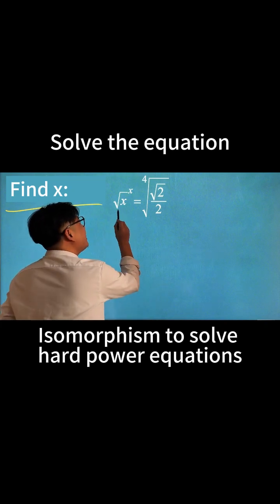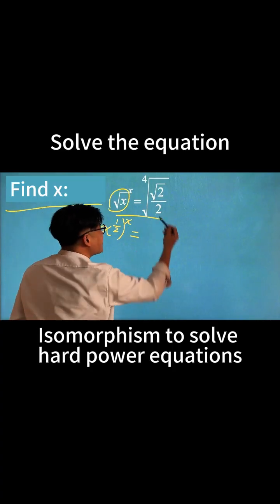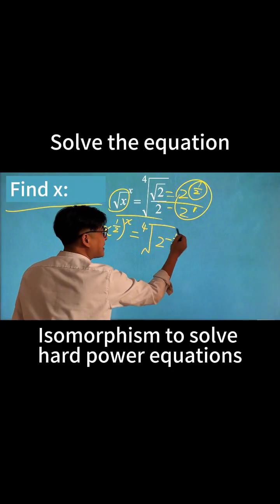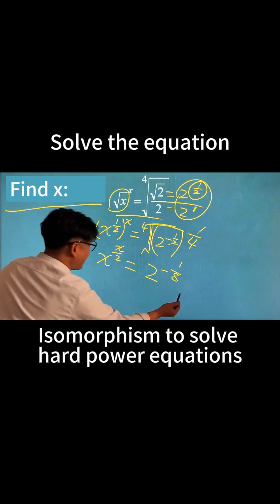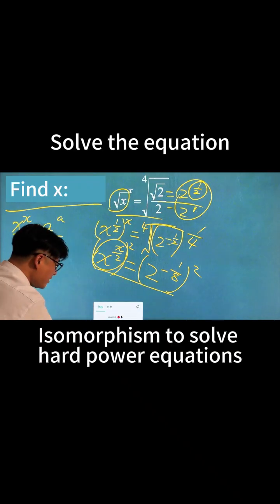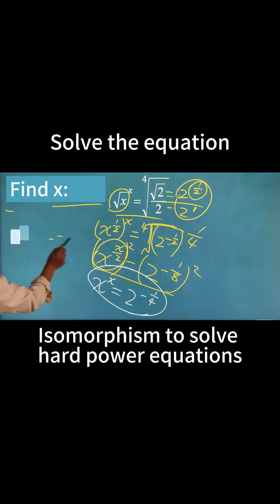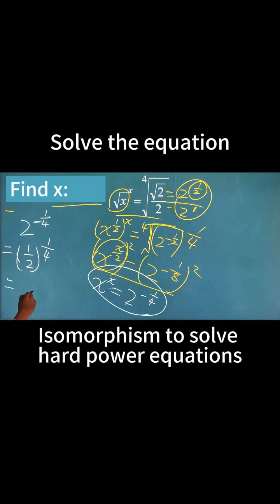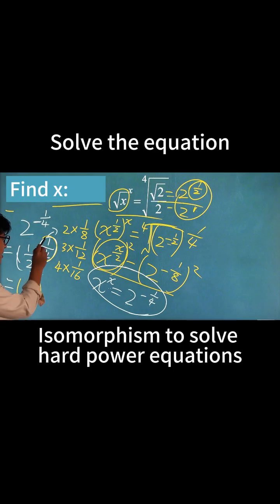Isomorphism to solve hard power equations